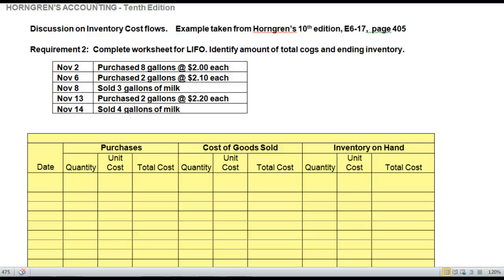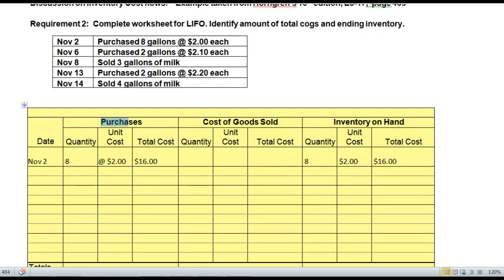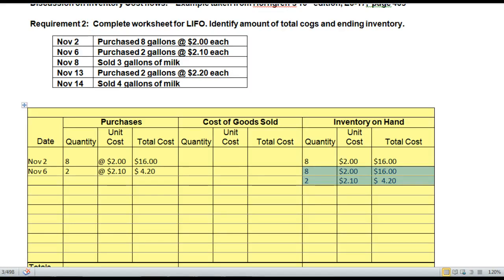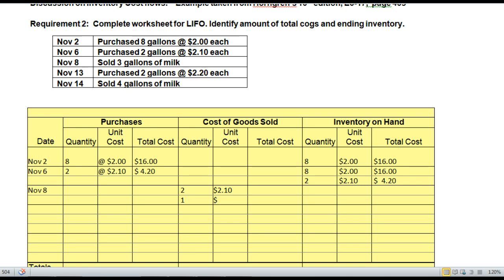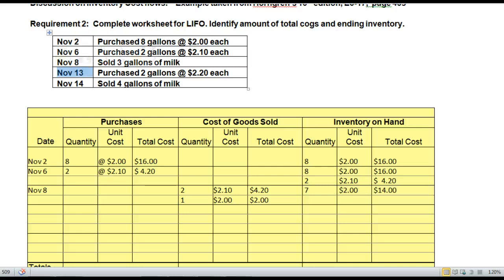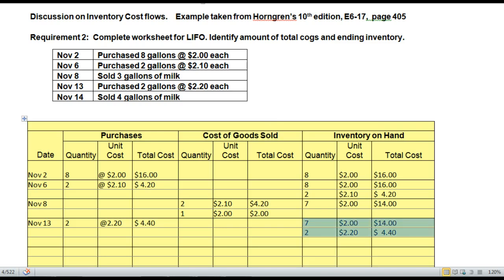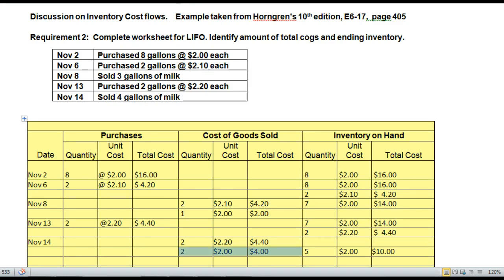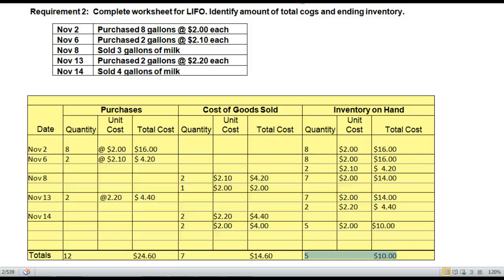Inventory Record - LIFO perpeutal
A brief demonstration on how to complete an inentory rcord using a perpeutal system and a LIFO cost flow assumption.